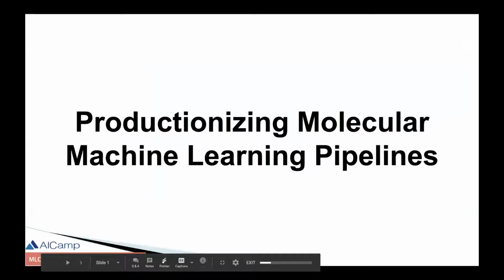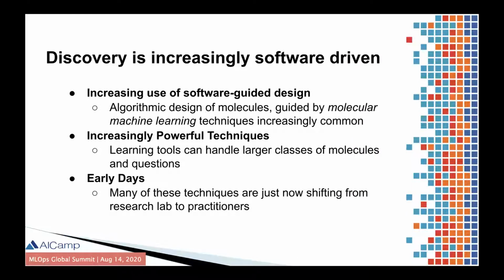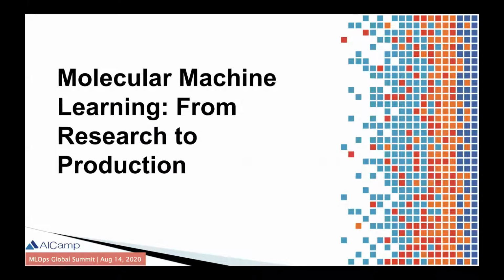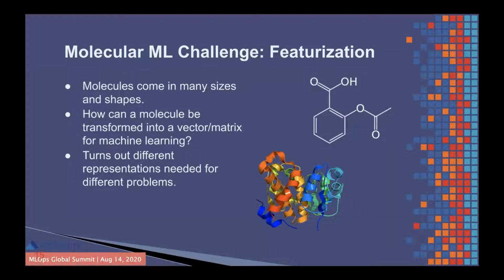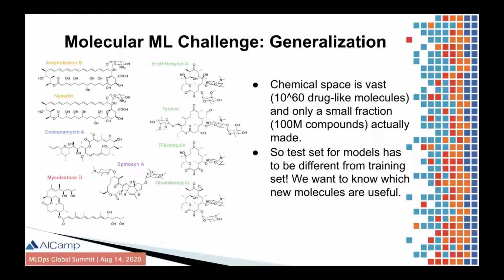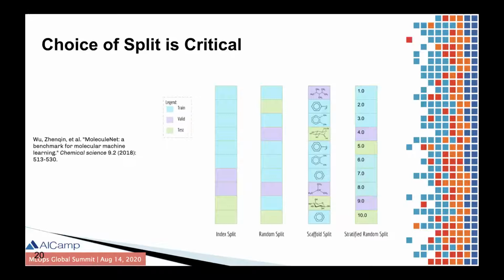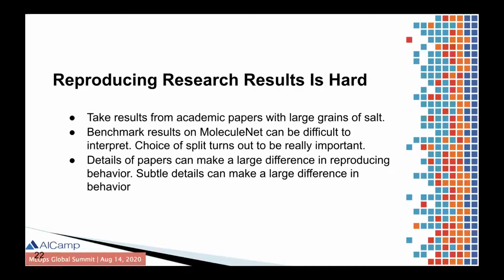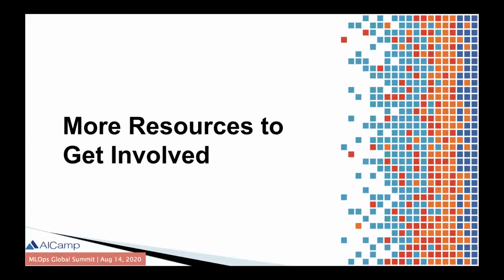MLOps20: Productionizing Molecular ML Pipelines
The field of AI-driven drug discovery has grown tremendously in the last decade, with an increasing number of biotech companies using molecular machine learning pipelines to guide their experimental work. Molecular machine learning faces some unique challenges when compared to other machine learning pipelines. In particular, molecular machine learning systems must be able to meaningfully generalie past their training data in order to be useful in practice. In this talk, I'll discuss some techniques for building generalizable molecular machine learning systems and introduce the use of the DeepChem library for building production molecular machine learning pipelines.

Speaker: Bharath Ramsundar, Computable Labs